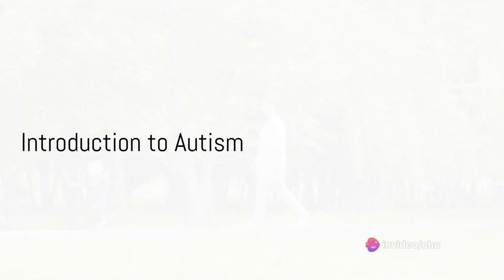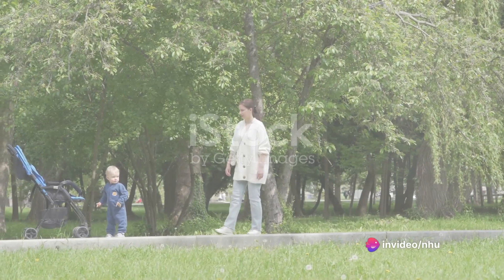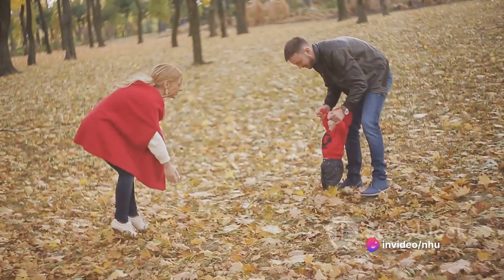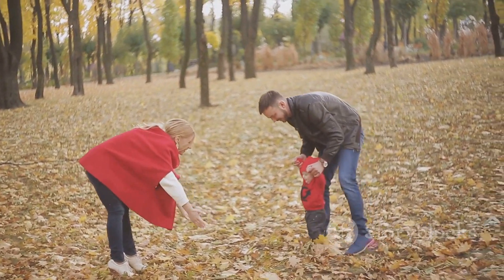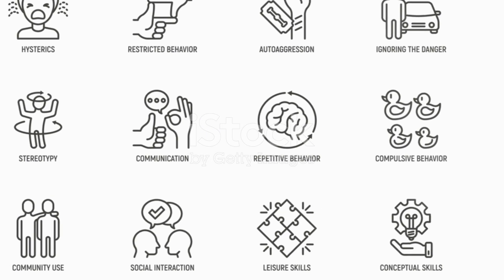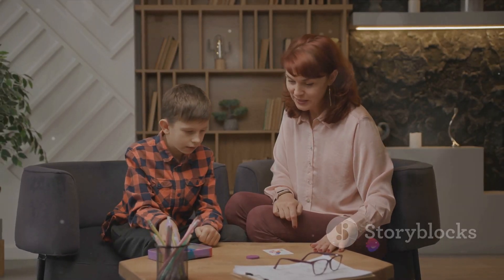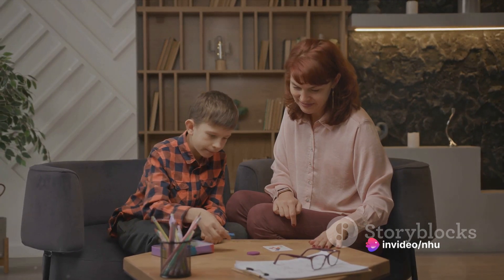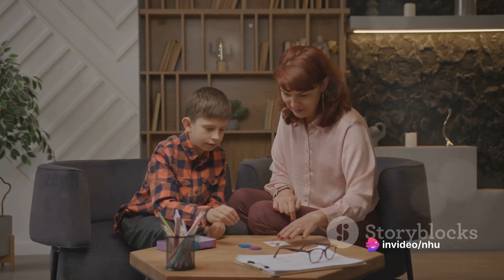Understanding Autism: A Comprehensive Guide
My English is not good, if the video has language errors, I hope everyone will forgive me, thank you.

OUTLINE:

00:00:00 Introduction to Autism
00:00:20 Signs and Symptoms
00:00:49 Causes and Diagnosis
00:01:05 Treatment Approaches
00:01:28 Prevention and Personalized Treatment
00:01:49 Conclusion